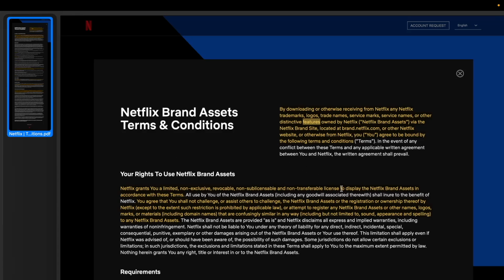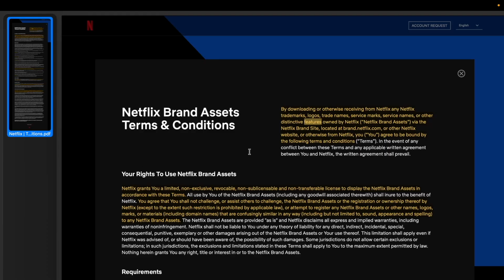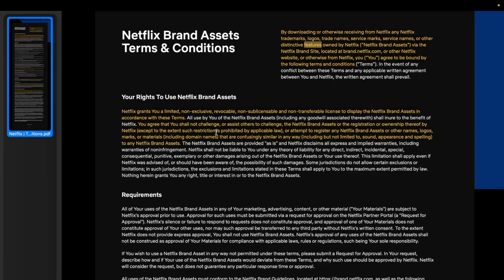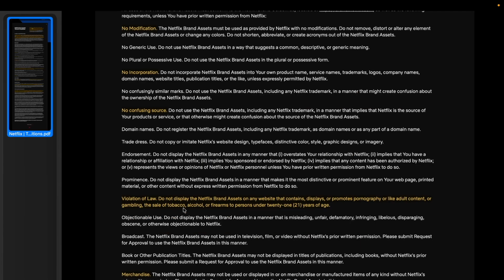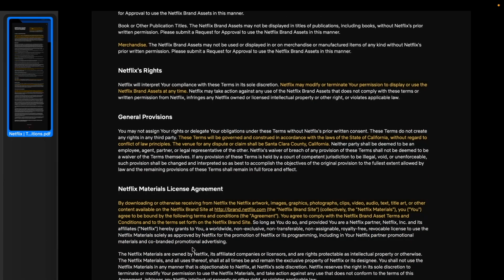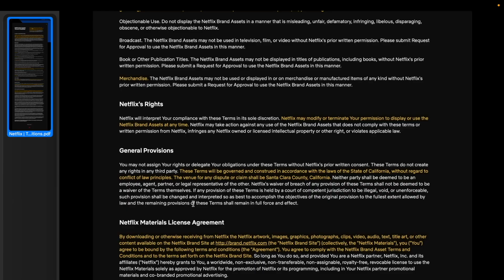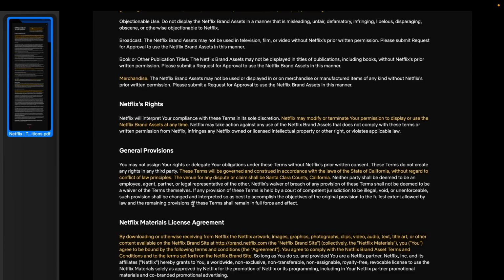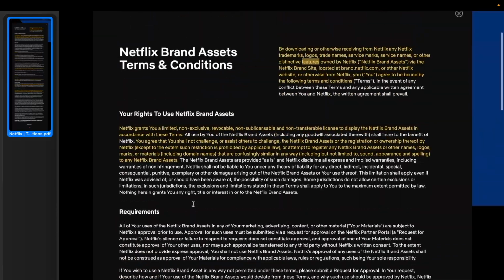Netflix Show and tell contract